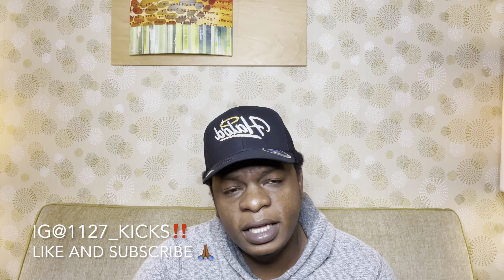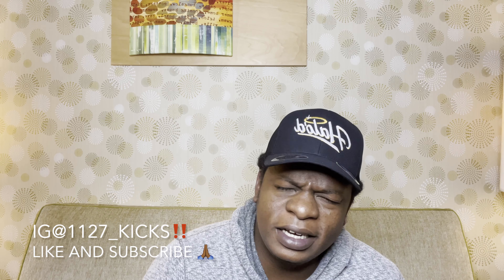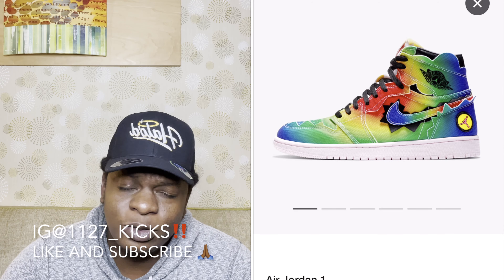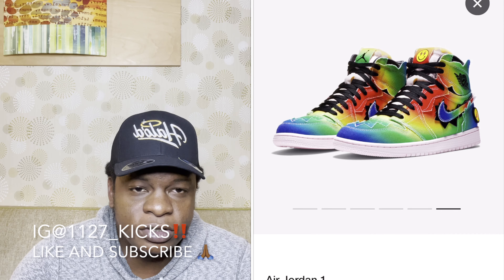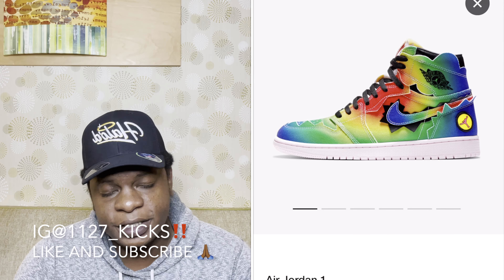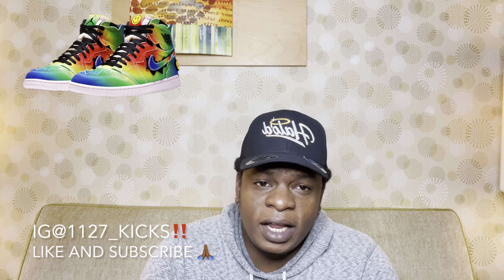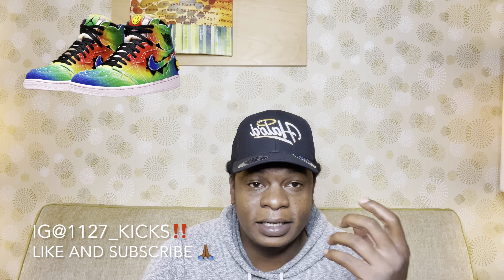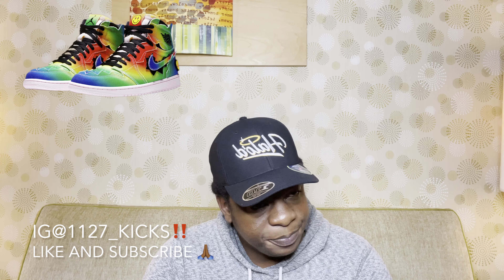AIR JORDAN 1 J BALVIN COP OR DROP?